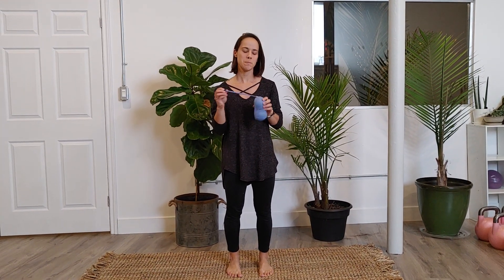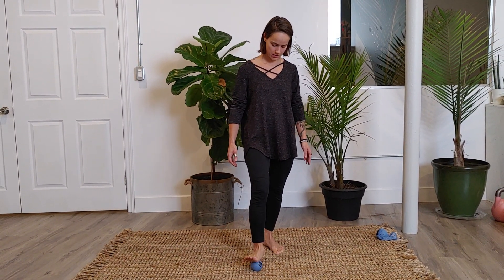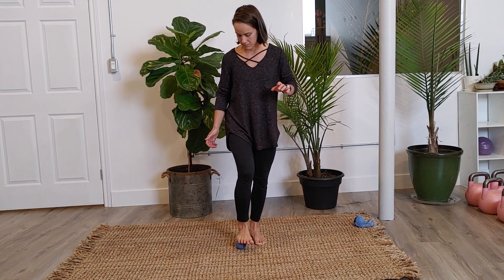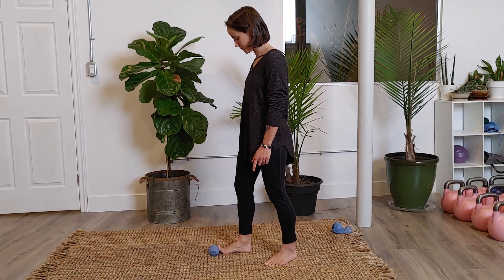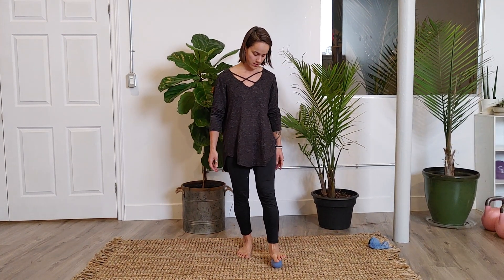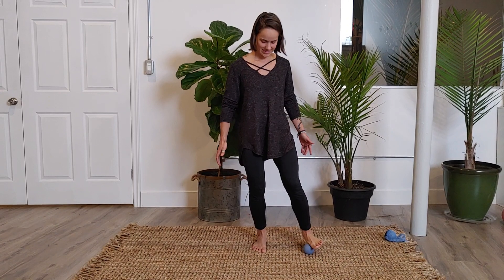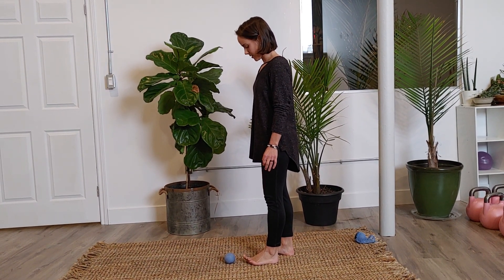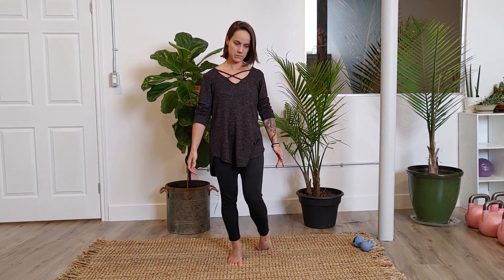10 Minute Movement - Foot Focused Gem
Take ten minutes to join in on this foot focused gem - your sore, achy feet will thank you!